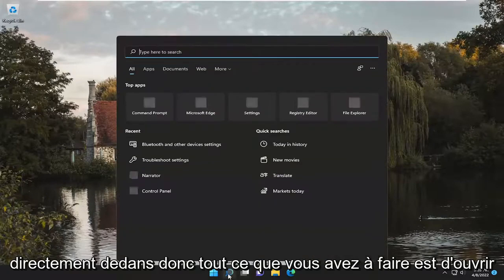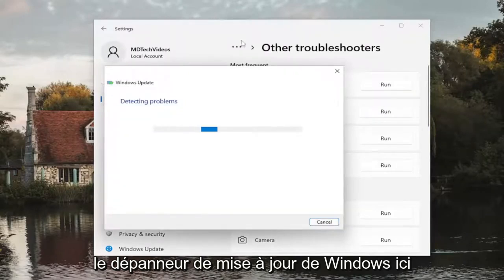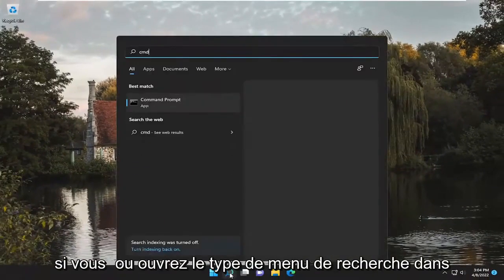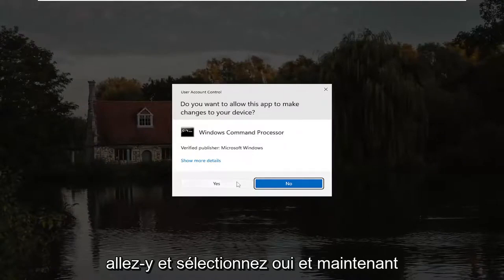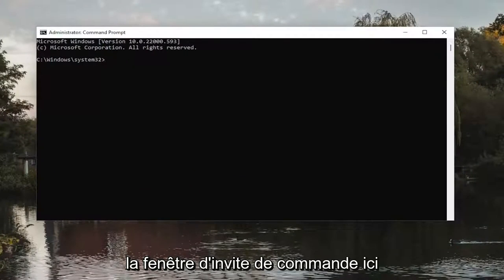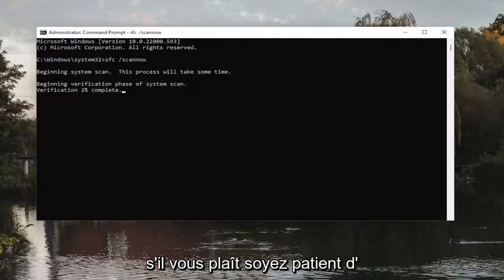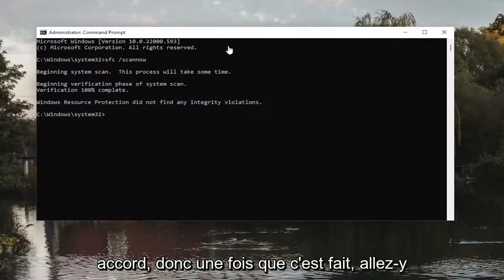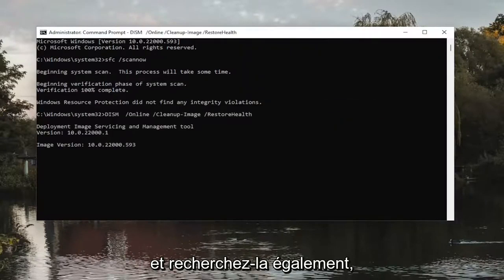Correction De L'erreur De Mise À Jour Windows 0X80248014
Comment réparer l'erreur de mise à jour Windows 0x80248014 dans Windows 11 [Tutoriel]

Commandes utilisées :
sfc /scannow

Ce didacticiel présente les solutions possibles pour corriger l'erreur de mise à jour Windows 0x80248014. Lorsque cette erreur se produit, le processus de mise à jour de Windows est interrompu, ce qui empêche l'utilisateur d'installer les mises à jour. Il existe de nombreuses causes d'erreurs de Windows Update, telles qu'un espace disque insuffisant, des problèmes de connectivité Internet, des composants Windows Update corrompus, etc.